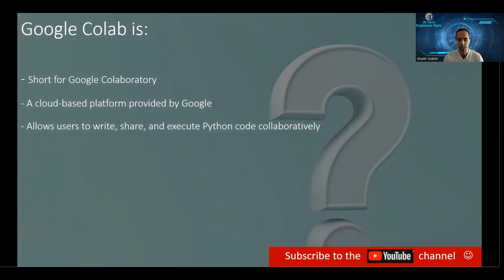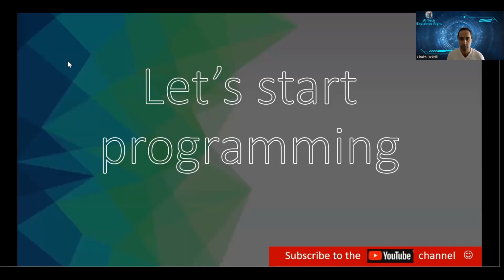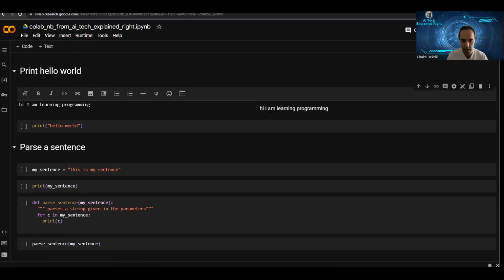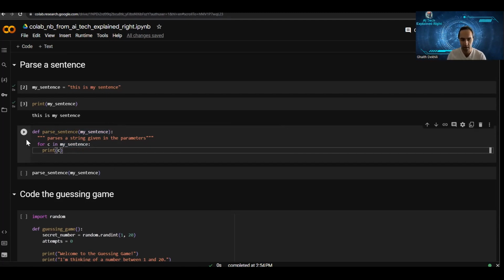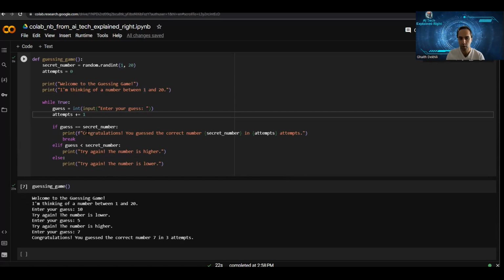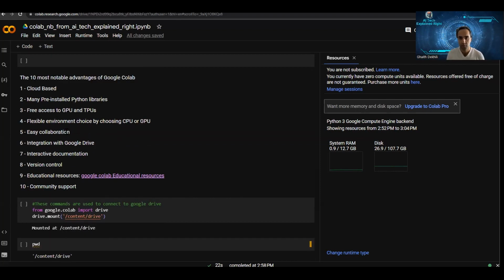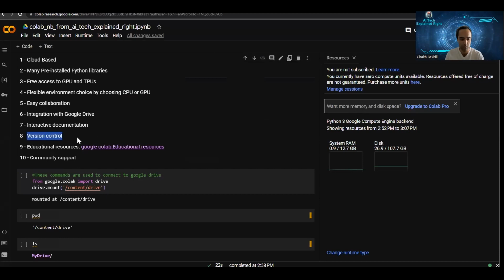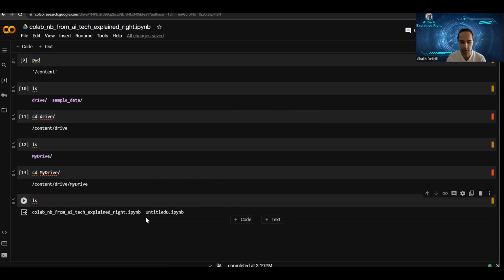🔥🔥🔥START PROGRAMMING WHITHOUT ANY INSTALLATION, PROGRAM YOUR FIRST GAME IN PYTHON NOW !!!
In this video I present how to start programming whithout any installation using Google Colab, I also present how to program your first game in python, and I present as well the 10 most notable advantages of using Google Colab which are:
1 - Cloud Based
2 - Many Pre-installed Python libraries
3 - Free access to GPU and TPUs
4 - Flexible environment choice by choosing CPU or GPU
5 - Easy collaboration
6 - Integration with Google Drive
7 - Interactive documentation
8 - Version control
9 - Educational resources
10 - Community support

Please don't forget to subsctibe to the channel to get notified about new videos like this, put a thumb up on the video and to leave a comment to give a feedback :).